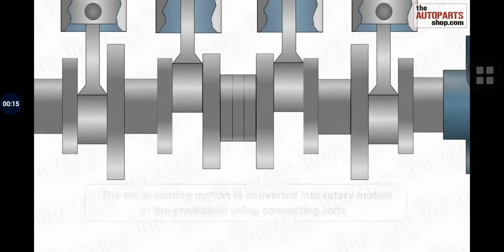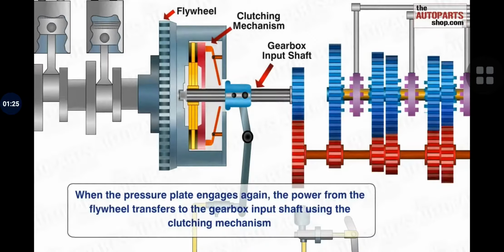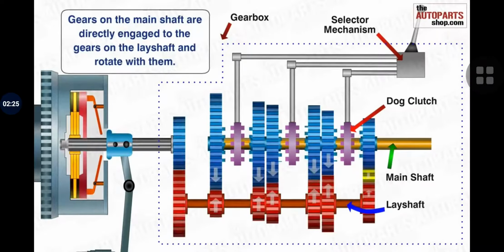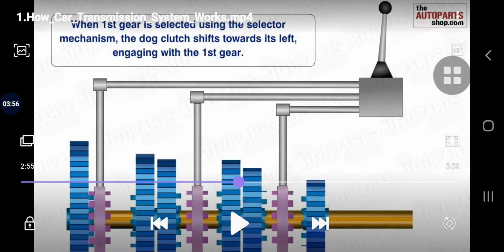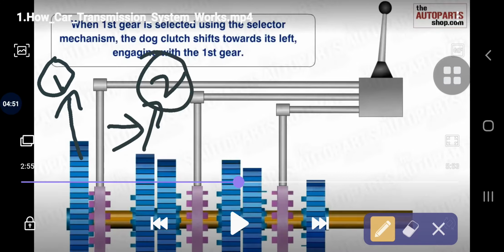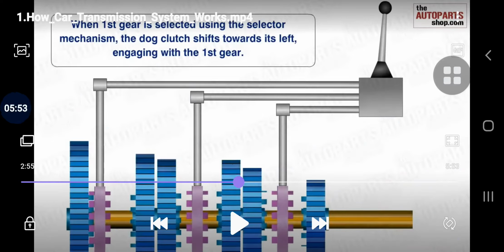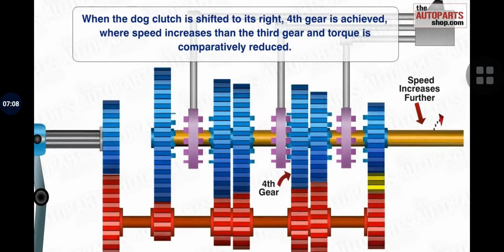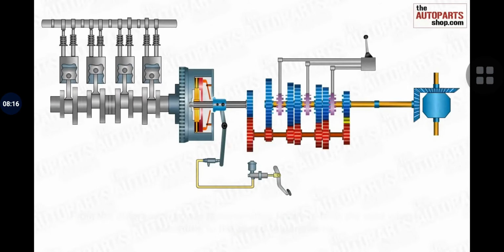Engine Power Transmission ( St Joseph's institute)